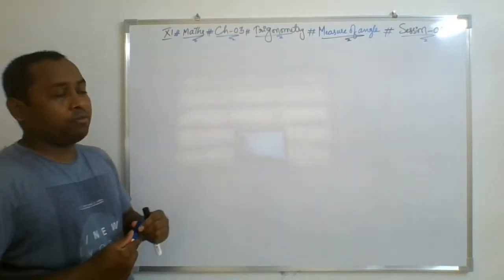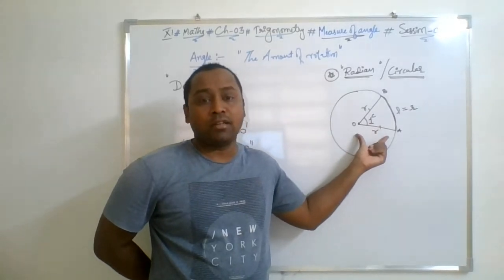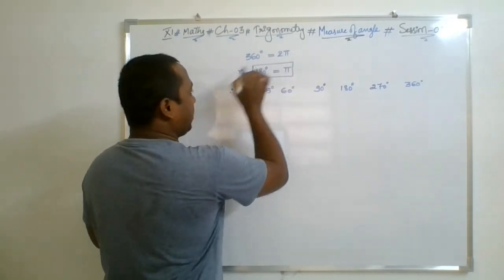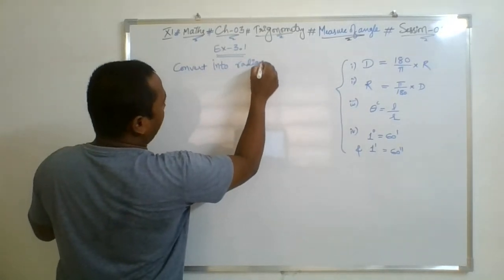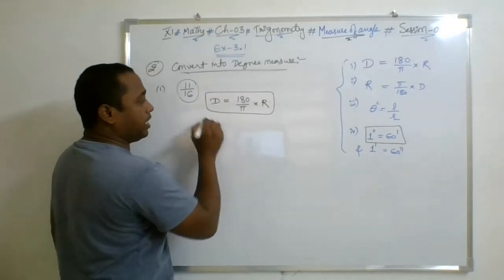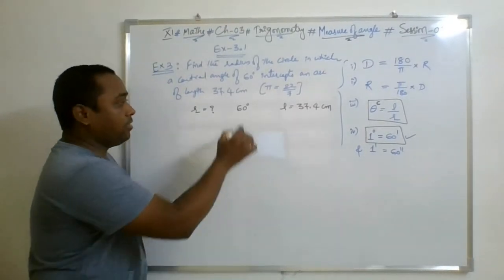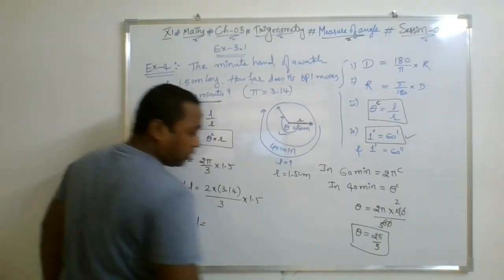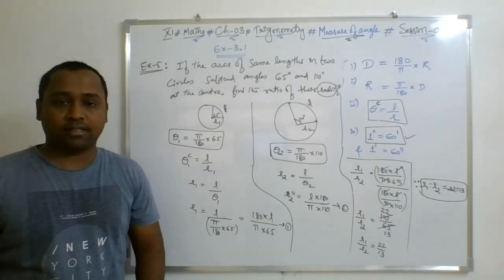XI_Maths_Trigonometry_Measure of angle & Conversion_Session-01.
By Santosh Kumar Gunji - HOD of Math Dept.,at The Millennium School, Surat, Gujarat.